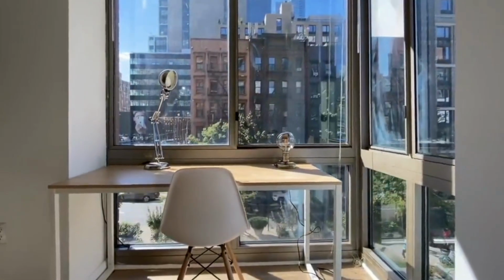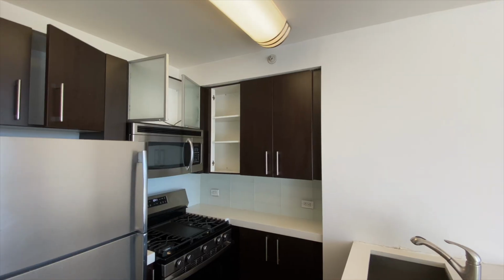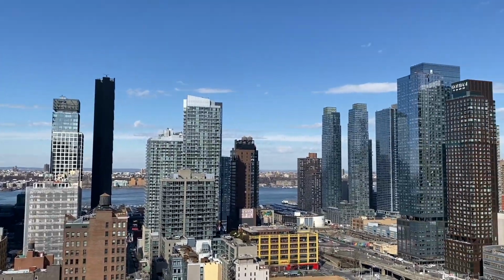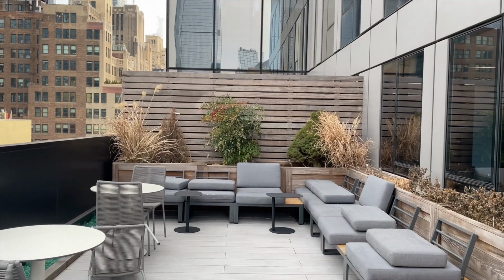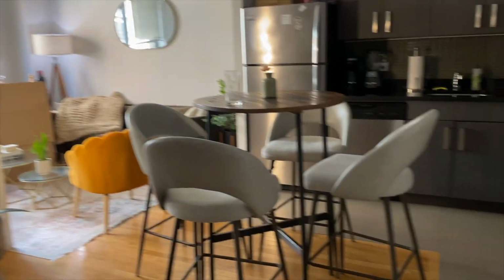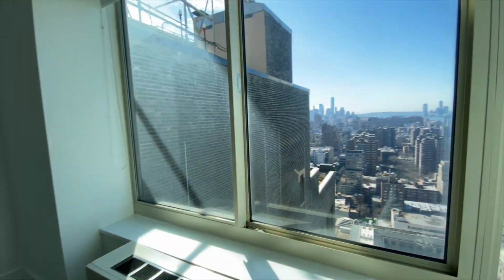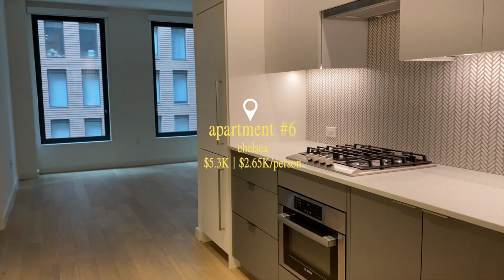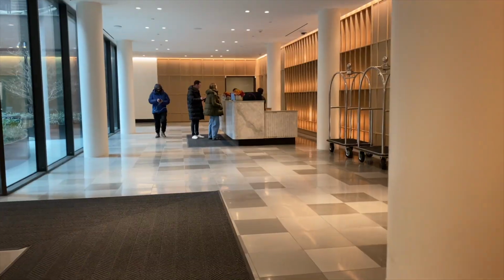nyc apartment hunting 2025 | 6 tours w/prices & location!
Today, I’m touring NYC apartments to show you exactly what ~$4,000-$5,000/month gets you in 2025. From all the layouts there could be of one-bedrooms in Manhattan, I’ll break down the rent, amenities, neighborhood vibes, and overall value—so you don’t have to spend hours on StreetEasy.

Whether you're planning a move to NYC, apartment hunting, or just love a good real estate tour, I gotchu guys!

✨ Featuring real listings across Manhattan and Brooklyn
📍 Prices, layouts, and honest pros & cons

✨ Drop a comment on which apartment would you have picked!

💪🏼Use my class pass link to get 1-2 reformers pilates class for free! (Or any other workout of your choice)!

˖⁺ C O N T A C T + C O N N E C T ˖⁺

✩  L I L  B I T  A B O U T  M E ✩
Based currently in NYC | 26
Figure Skater by Early Morning, Consultant by Day, Content Creator by Night
Just another gal in nyc trying to navigate the madness of being 20 something

T A G S  H E H E